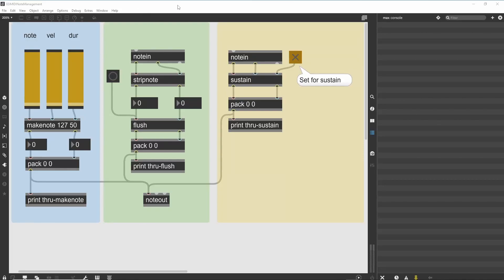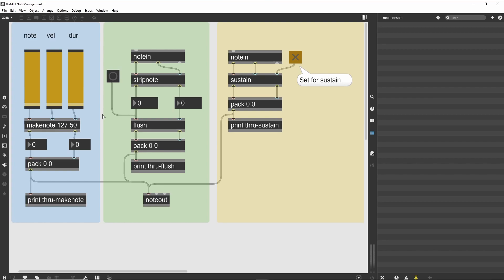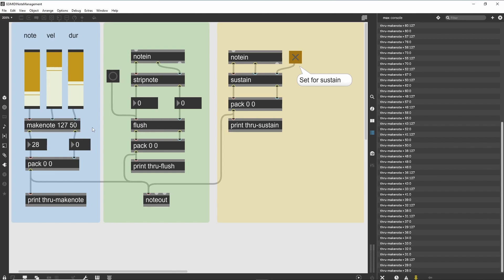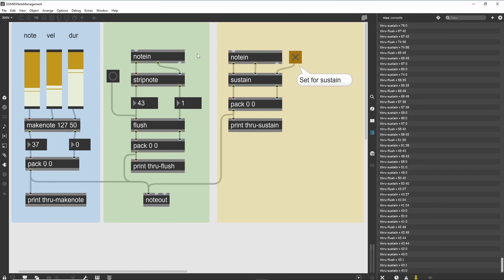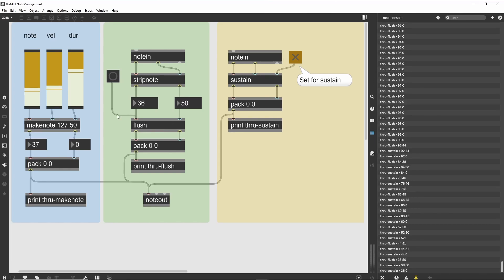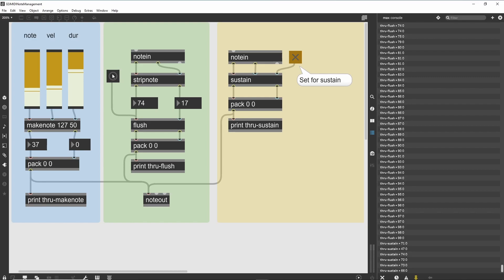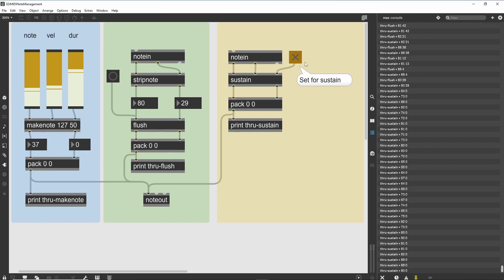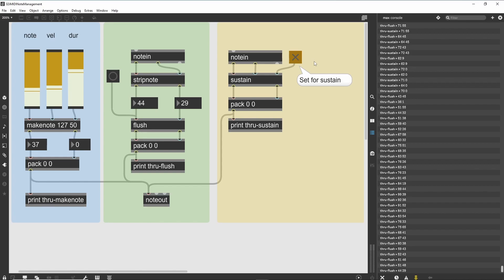Max Tutorials MIDI Tutorial 2: MIDI Note Management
🎹🚀 Unleash your musical creativity with Max MSP! Welcome back to Max Tutorials! In this second installment of our MIDI Tutorial series, we dive deep into MIDI Note Management. If you're a beginner who just completed our first tutorial or a seasoned pro looking to refine your skills, this video is for you!

🎼 In this step-by-step tutorial, we cover:

    Understanding MIDI note messages and how to manage them effectively
    Creating and manipulating MIDI note data using Max MSP
    Building a powerful and flexible MIDI note processor

💡Throughout the video, we provide clear explanations, practical examples, and time-saving tips to make your MIDI note management journey as smooth as possible. Whether you're working on your next music production project, designing an interactive sound installation, or exploring new sonic territories, Max MSP has got you covered!